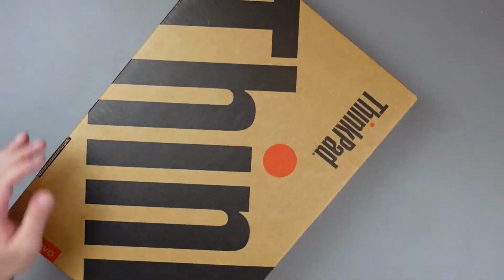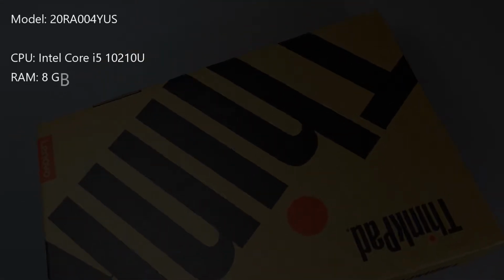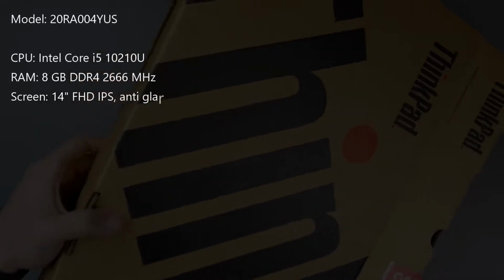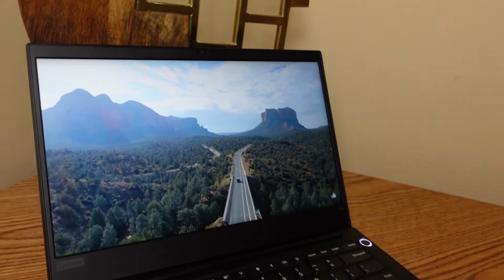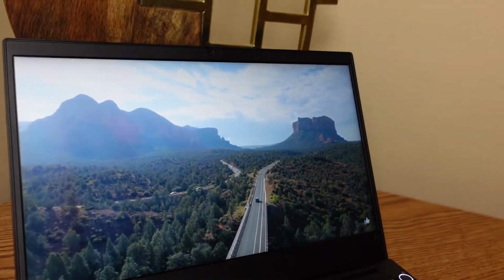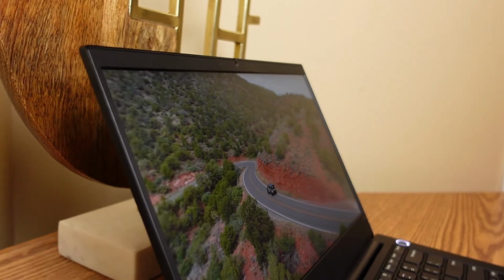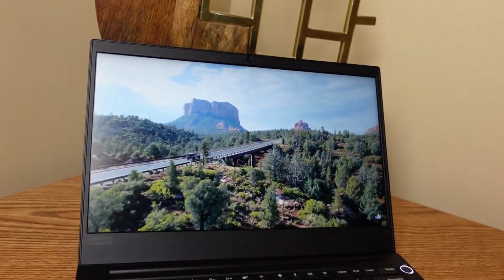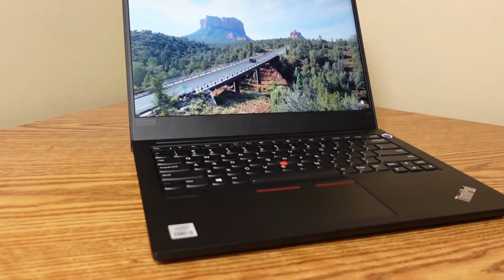Can the Lenovo ThinkPad E14 be your daily driver?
A quick review of the Lenovo ThinkPad E14 with Intel Core i5